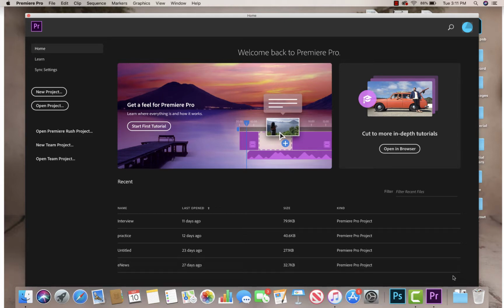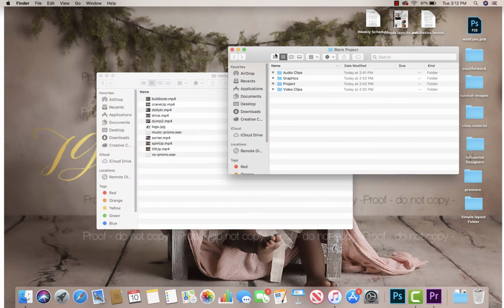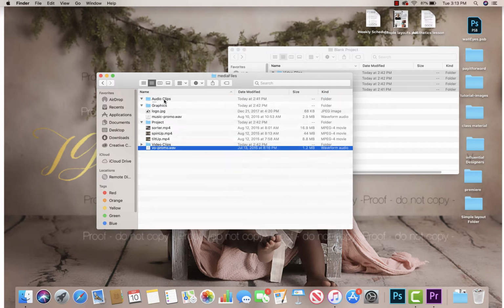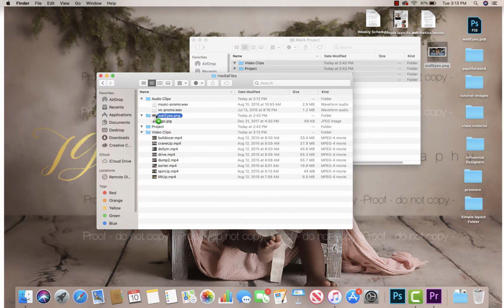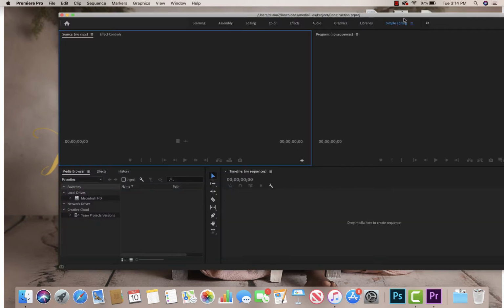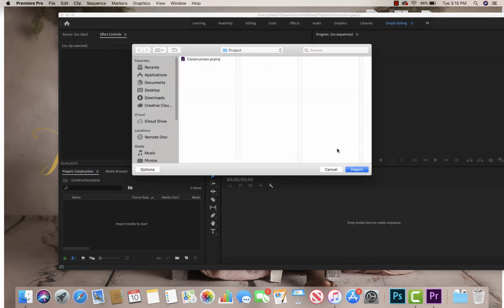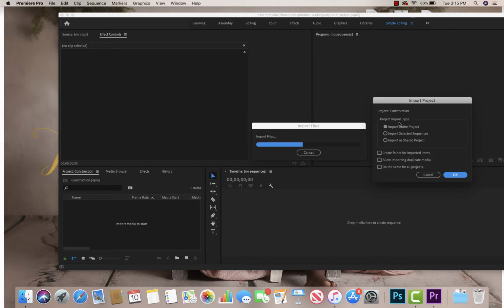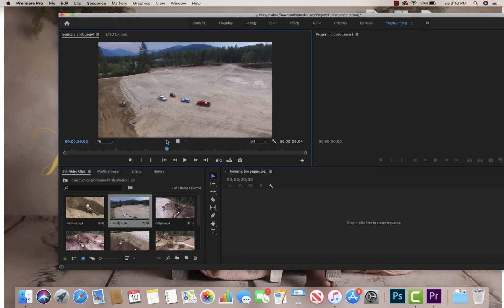projectFolders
Setting up folder structure before import in Adobe Premiere